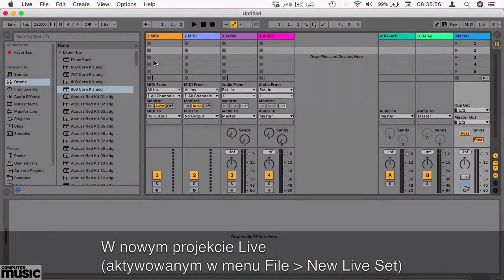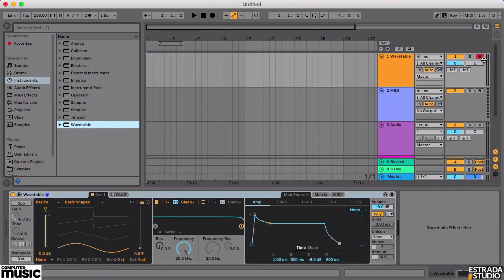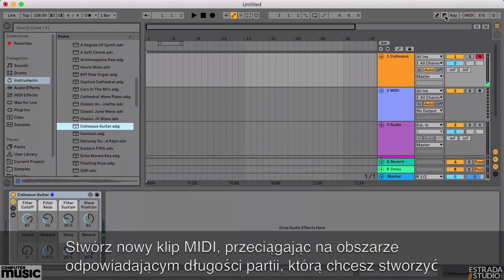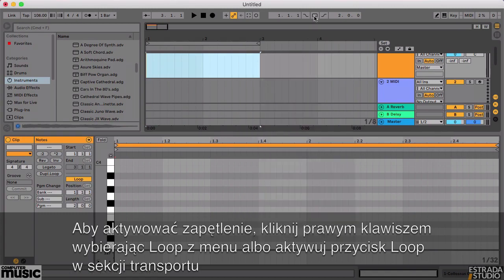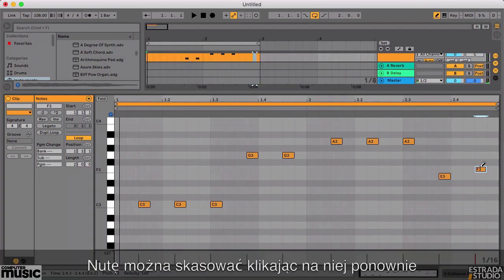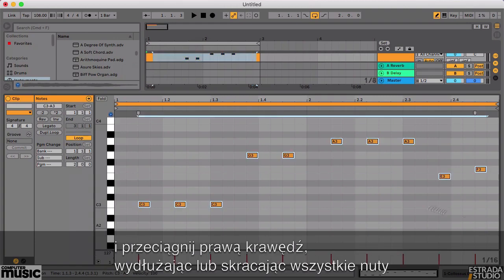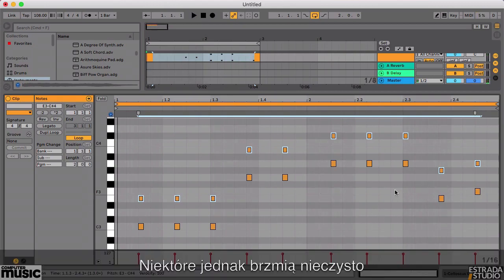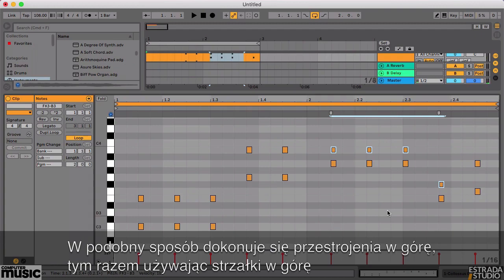Programowanie partii syntezatora w Abletonie Live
Programowanie partii syntezatora w widoku aranżacji programu Ableton Live.